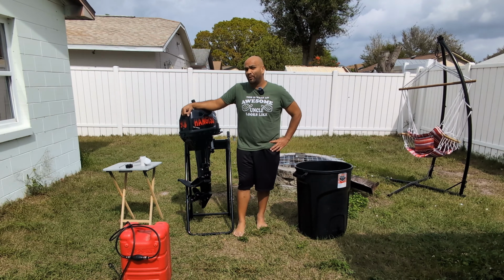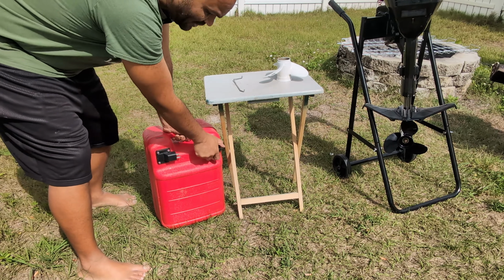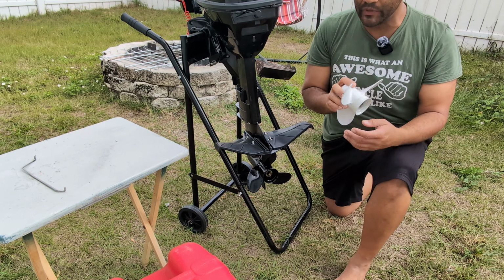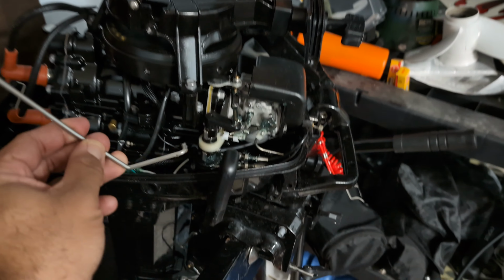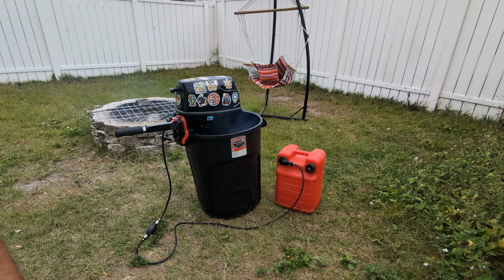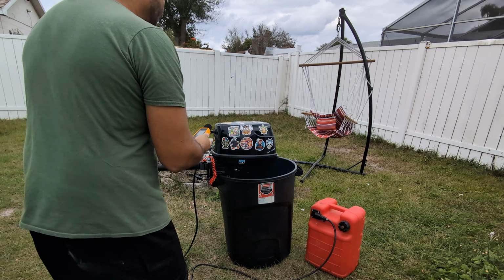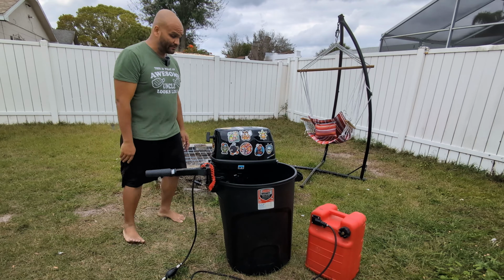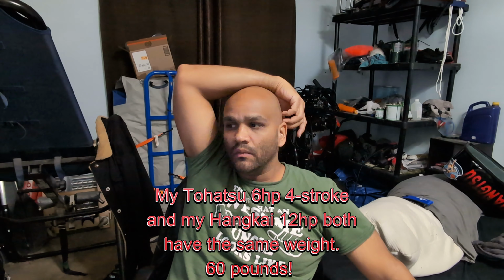1 year review of my Hangkai 12hp 2 stroke outboard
Hello everybody!!! Woohoo!!! I finally got a one year usage of my Hangkai 12hp outboard. I have taken that motor to lakes, rivers, beaches, islands, exposed it to multiple scenarios and it has been nearly flawless. The motor does have some flaws and I do go over them in this video and a video I made regarding some pointers for this motor "I'll add link below". All in all, it's been a solid purchase and one I am glad I made. I'll let the video do the rest of the talking.

***SHOP***
Hangkai 12hp

Hangkai 18hp ***Short-shaft for dinghies***
"This is a Yamaha clone of the 15hp 2-stroke model"

Propellers for your Hangkai 12hp

Outboard stand

2-stroke oil

Marine grease applicator kit

Gear lube and applicator

Tohatsu propeller chart "You must choose 9.8hp and scroll down to 2-stroke models"